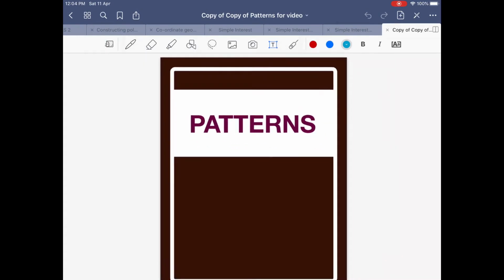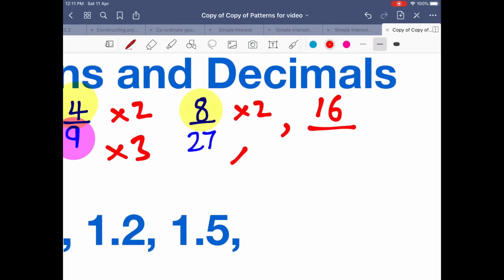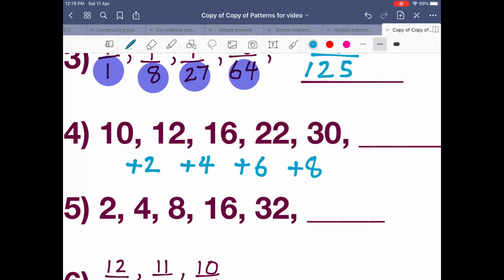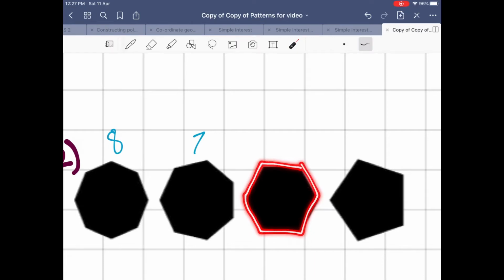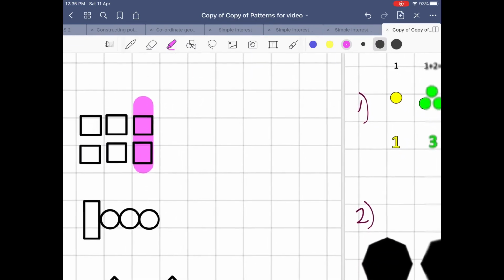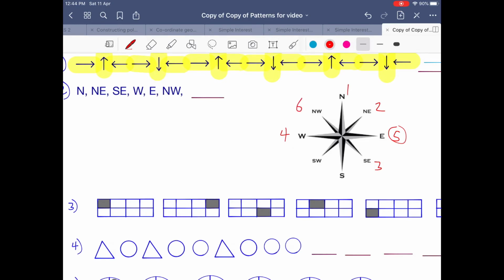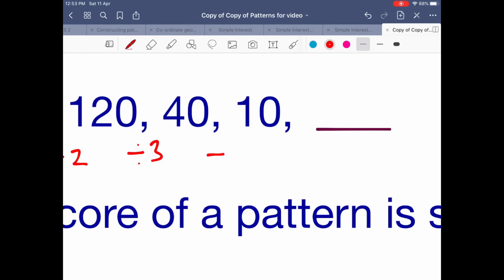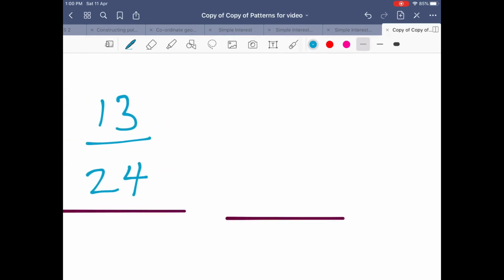Patterns examples and exercises